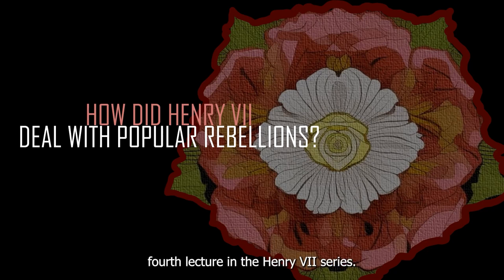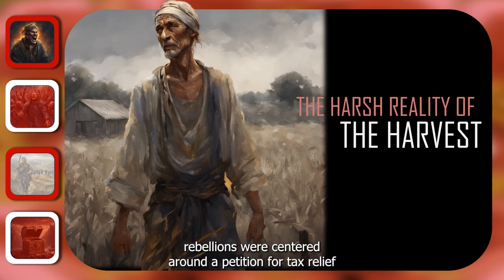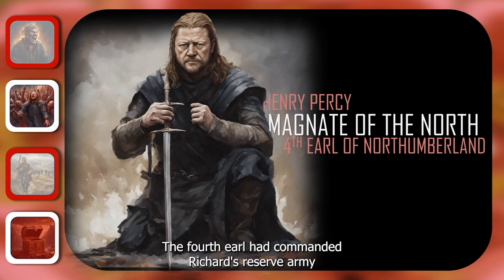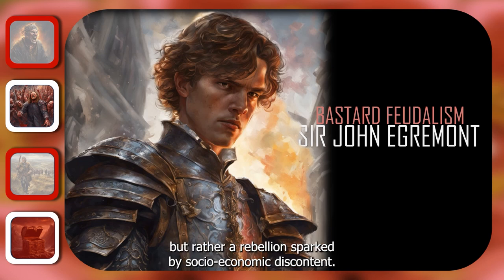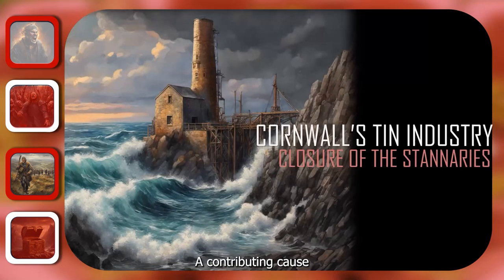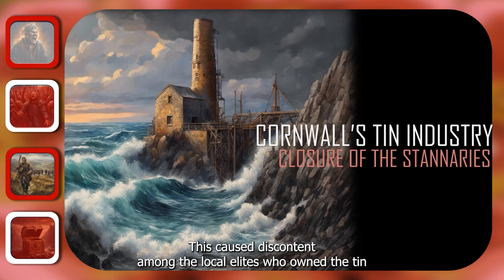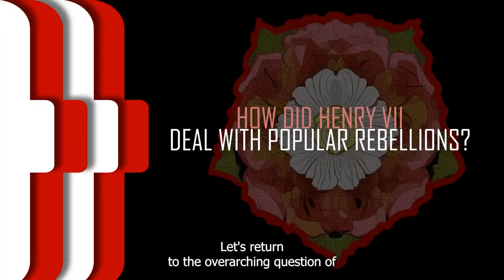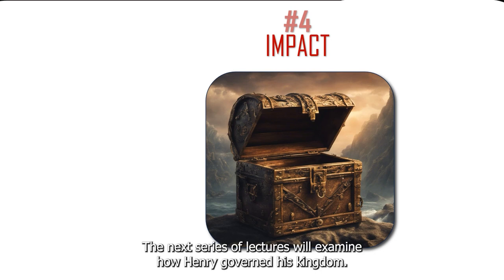Henry VII 4: Popular rebellions